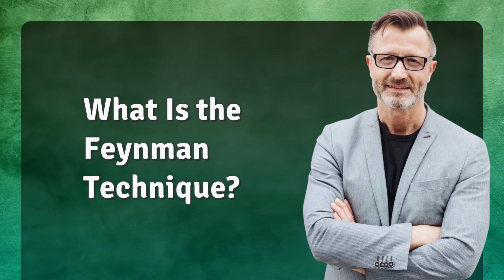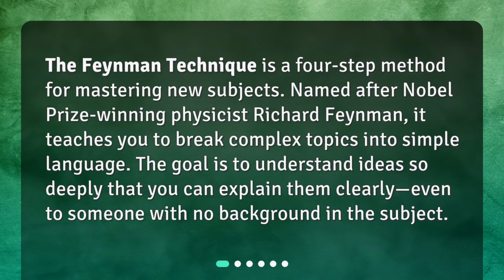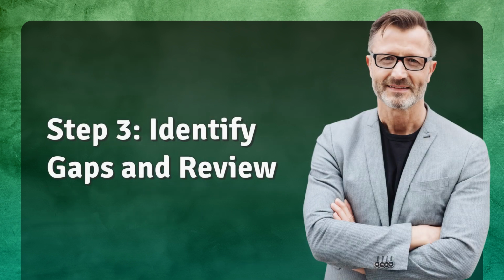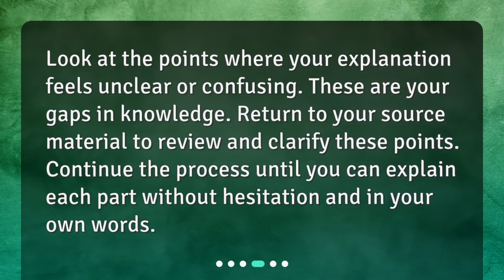Master Anything Fast with the Feynman Technique!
Feynman Simplified 👉 Unlock rapid, deep understanding with the Feynman Technique! This step-by-step guide shows you how to simplify complex ideas and master any topic faster. Boost your productivity and memory with proven strategies used by top learners. Start learning smarter today!

00:00 🔹 What Is the Feynman Technique?
00:28 🔹 Step 1: Choose and Study Your Topic
00:51 🔹 Step 2: Explain in Simple Language
01:20 🔹 Step 3: Identify Gaps and Review
01:44 🔹 Step 4: Simplify and Use Analogies
02:07 🔹 Why the Feynman Technique Works

🏷️ Feynman Technique, learning hacks, study tips, simplify concepts, effective learning, how to learn faster, Richard Feynman, deep understanding, productivity, teaching techniques, self-study, life hacks

📌 Focus and Concentration Techniques 🔸 Study Techniques and Learning Optimization 🔸 The Feynman Technique: Simplify Complex Concepts for Faster Learning